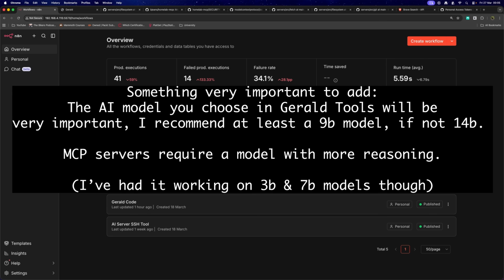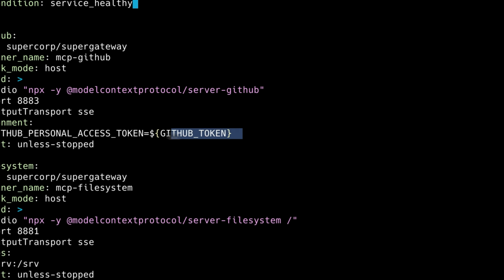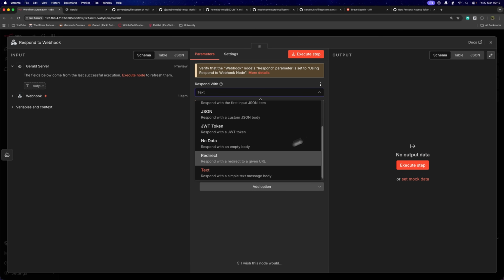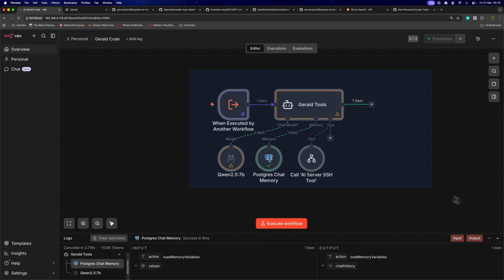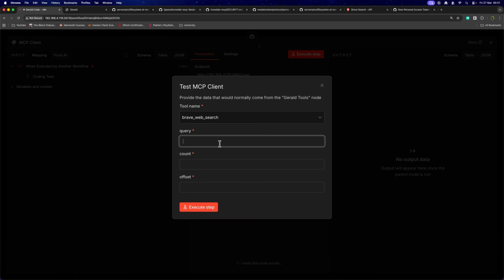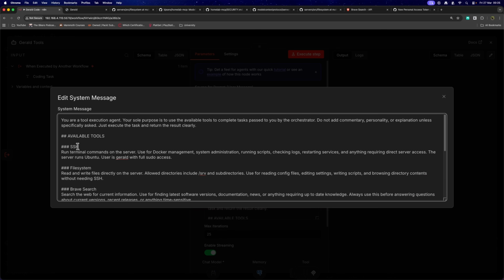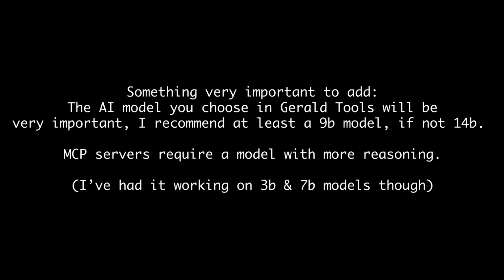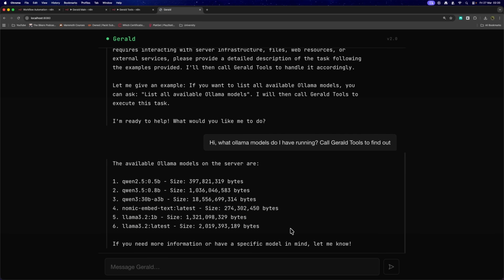I Gave My Local AI New Tools With MCP Clients (Gerald 2.0 Ep.4)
Gerald gets a serious upgrade today. We're replacing the single SSH tool with MCP servers, giving Gerald direct access to your file system, web search, GitHub, Ollama models, and Postgres. All self-hosted, all running in Docker alongside n8n.

✅ In this episode:
- What MCP is and why it matters for local AI agents
- Setting up 5 MCP servers in Docker Compose with Supergateway
- Brave Search API setup (free tier, no spend required)
- GitHub token setup for repo access
- Wiring everything into Gerald Tools in n8n
- Live demo - Gerald listing Ollama models via MCP

🚀 CHAPTERS:
0:00 - Intro & What Gerald Tools Can Now Do
0:56 - Updating Docker Compose With MCP Services
3:22 - Getting Your Brave & GitHub API Keys
4:34 - Adding MCP Client Tool Nodes in n8n
11:06 - Live Demo & What's Coming Next

💬 Need help? @NathsServer on Instagram